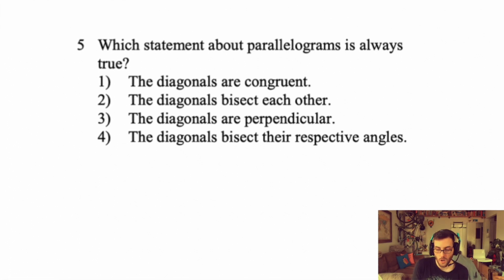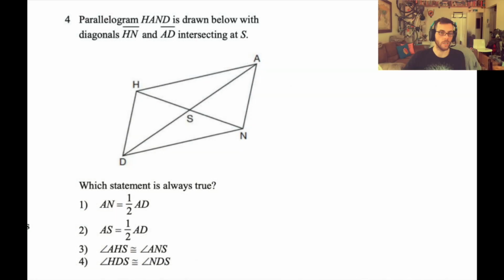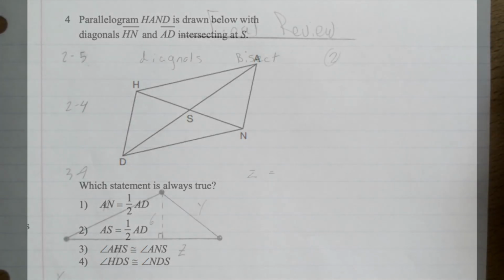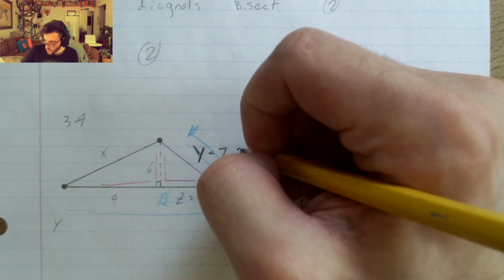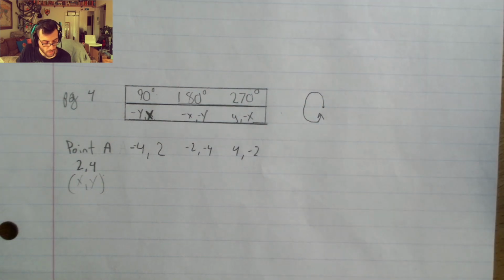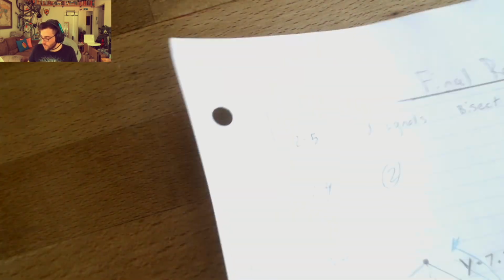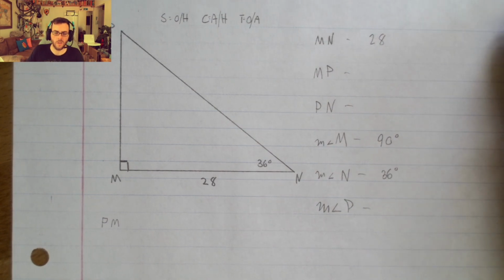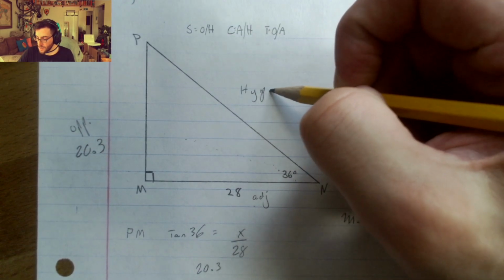Geometry End of Year Final Regents Review Questions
This video will cover question analysis of the following question types: volume, area, pythagorean theorem, special quadrilaterals, parallelograms, geometric mean theorem, cross sections, rotations, transformations, and much more.